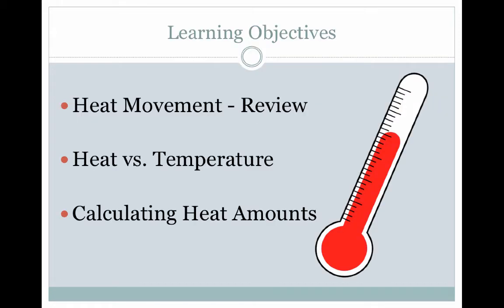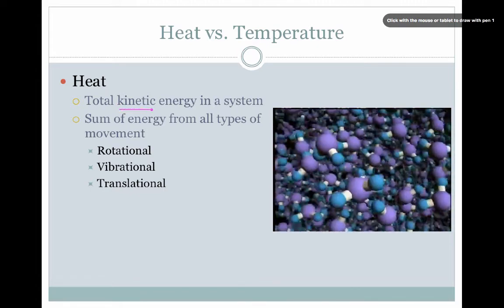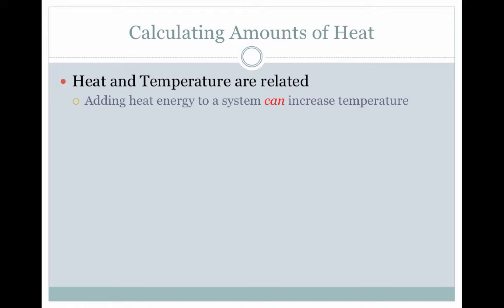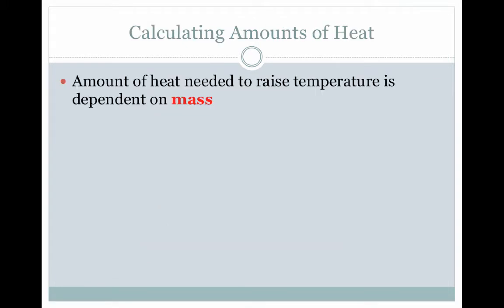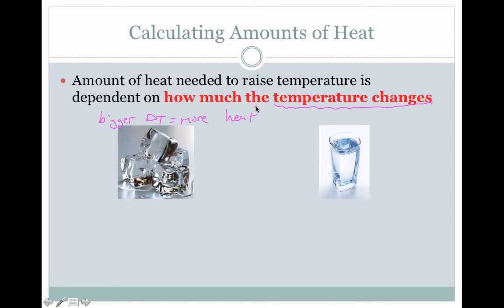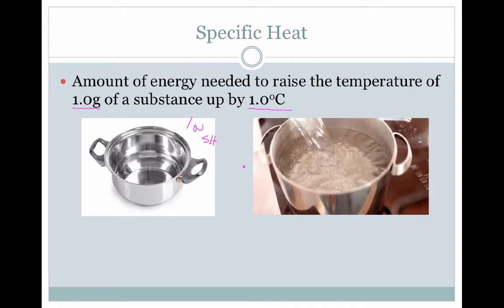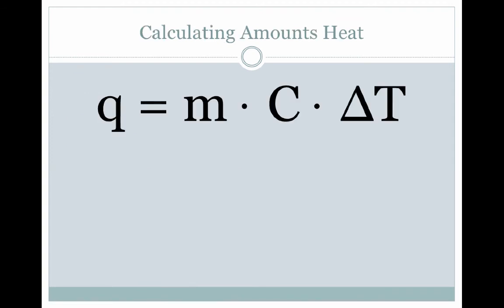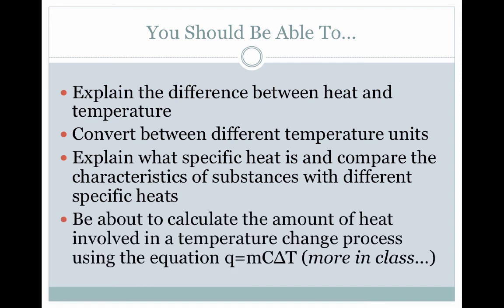Heat and Temperature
COntrasts the differences between heat and temeprature as a context for making the q=mCdT equation.